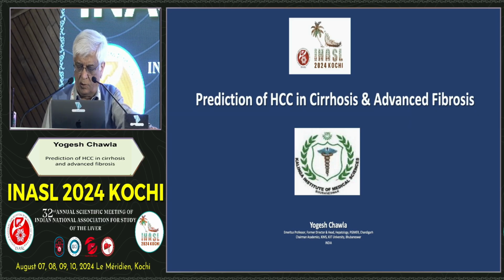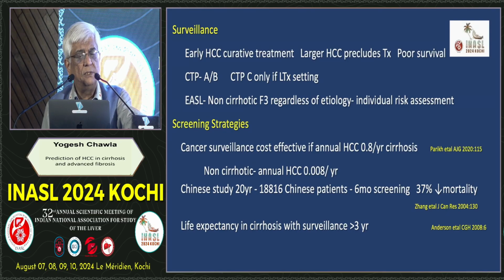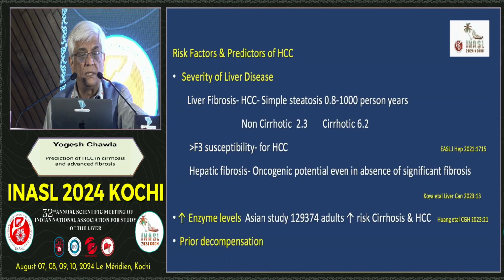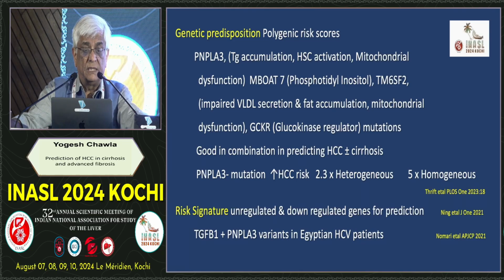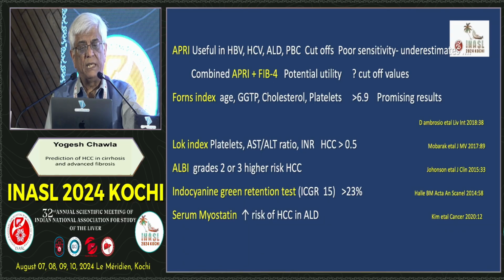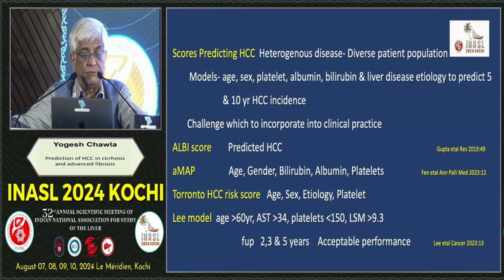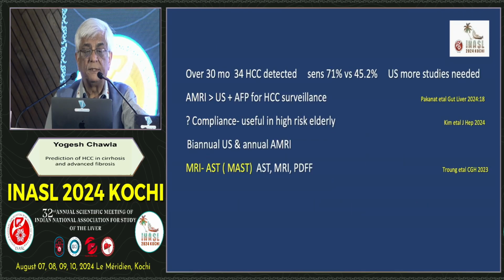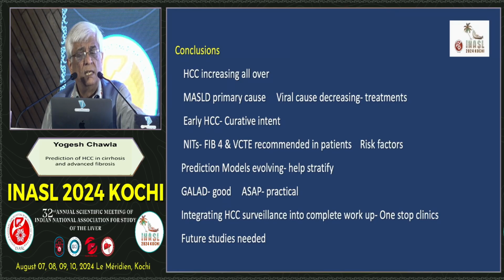9. Yogesh Chawla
Prediction of HCC in cirrhosis and advanced fibrosis